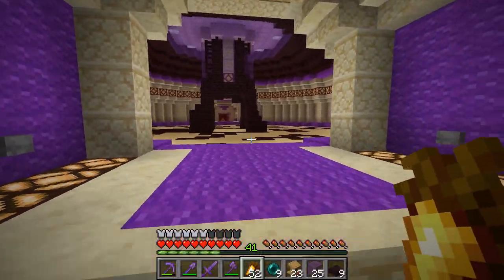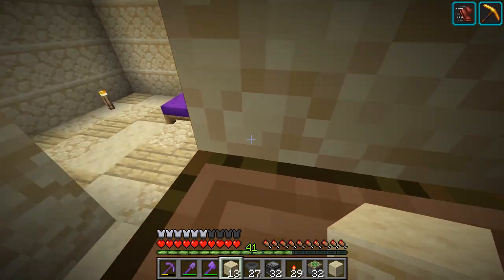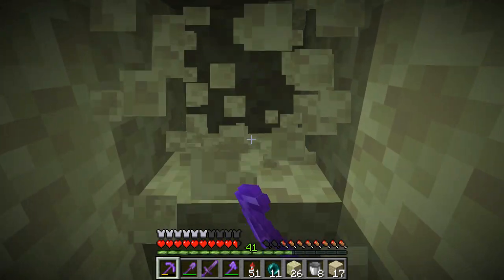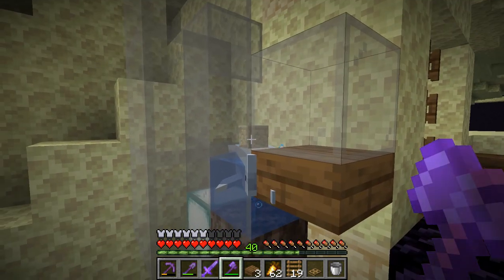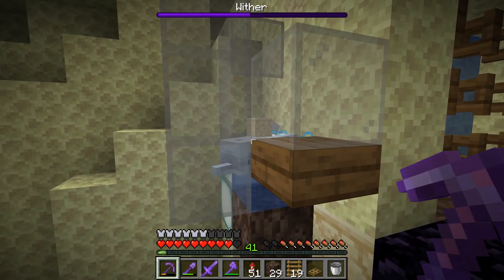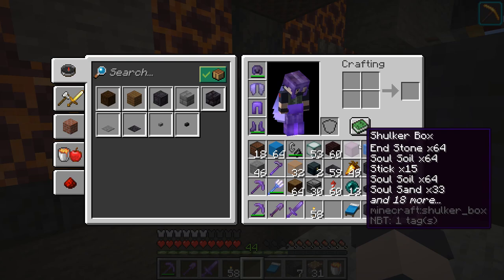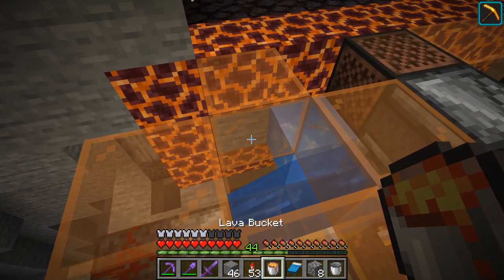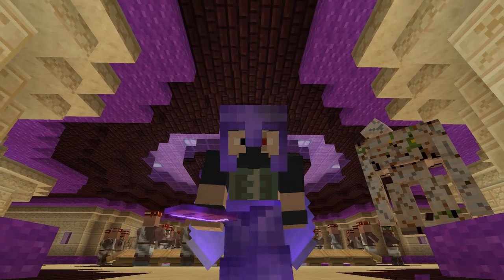Etho Plays Minecraft - Episode 555: Space Dolphins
Eh whaddya at b'y? Today we finish up the villager nether hub that we will be using to transport villagers to any projects we need villagers at. Then we build a little brown dye farm, bring dolphins into our space tunnels, and add a cobble/stone/basalt generator to the Mining Lab.